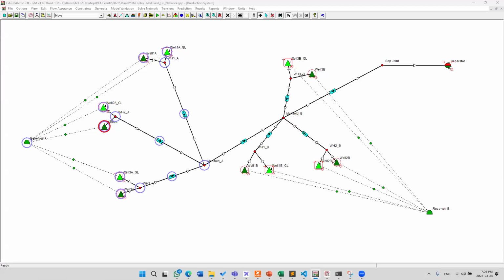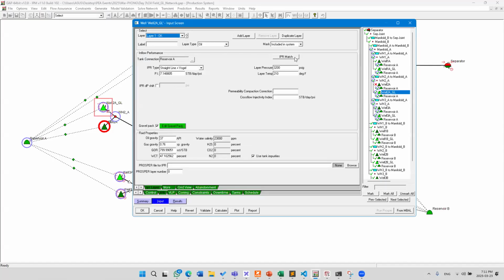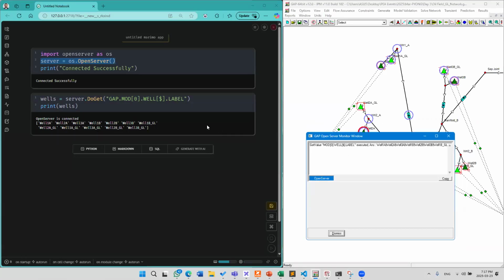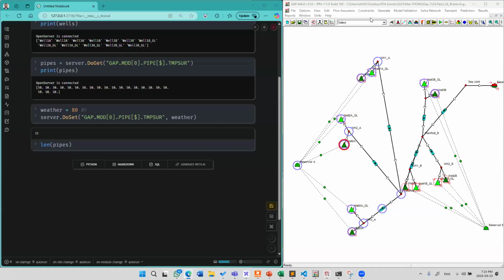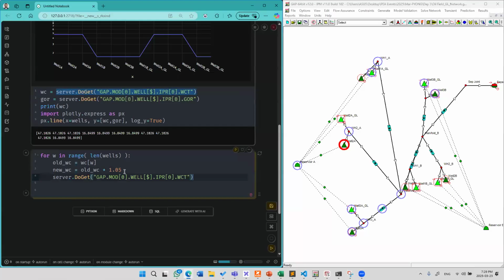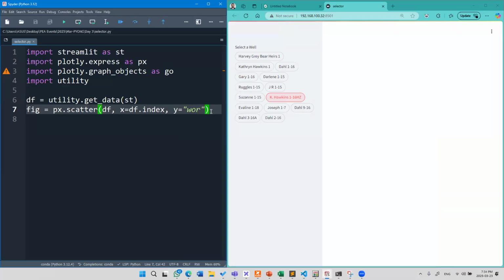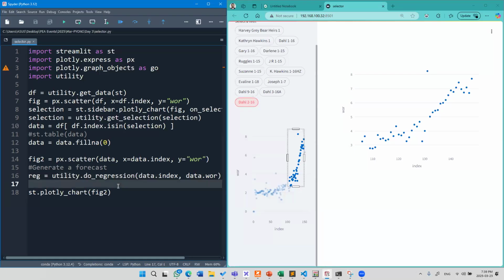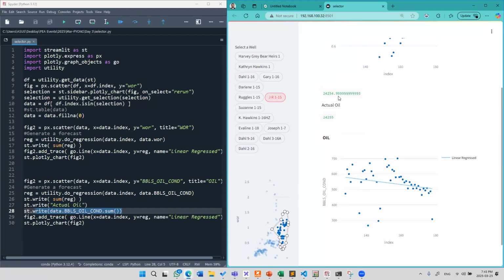Applied Python Programming for Oil and Gas D3